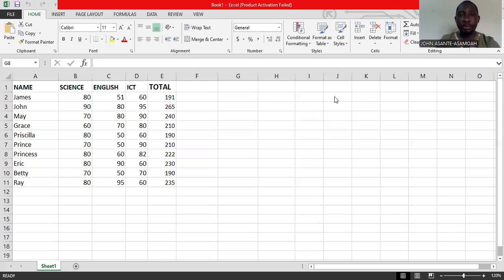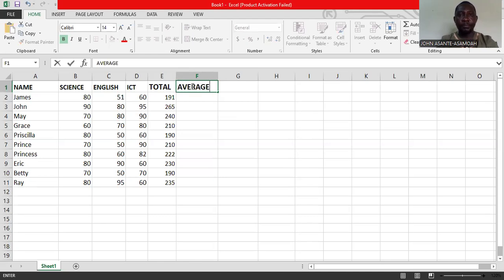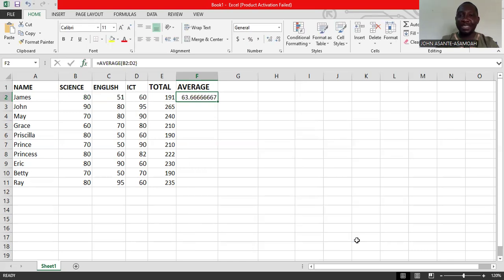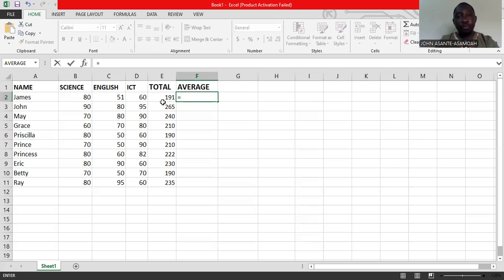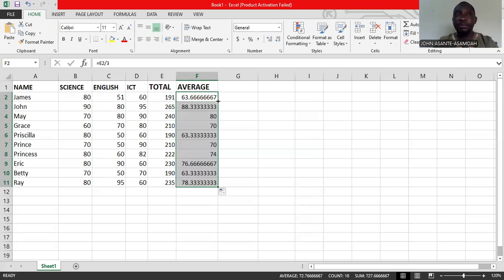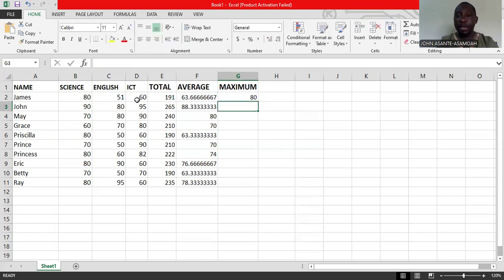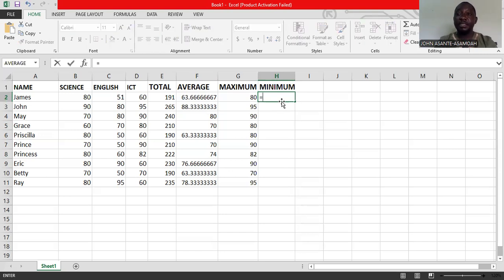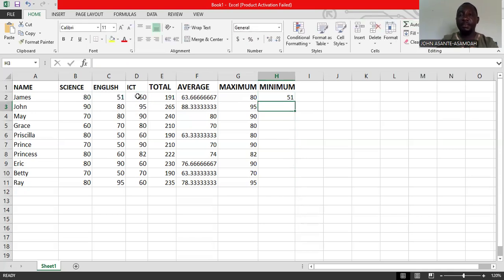Introduction to Excel Basics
Getting Acquainted With Microsoft Excel Fundamentals